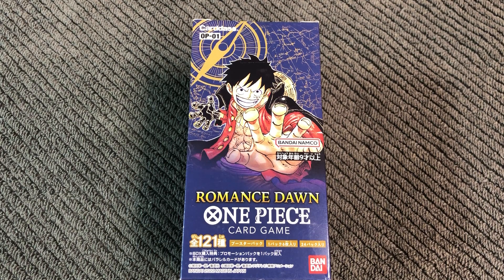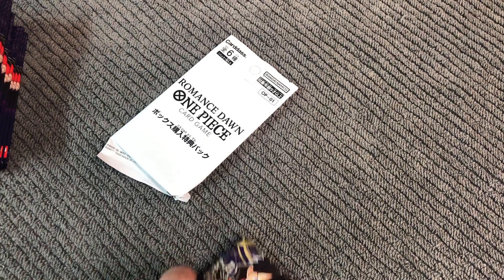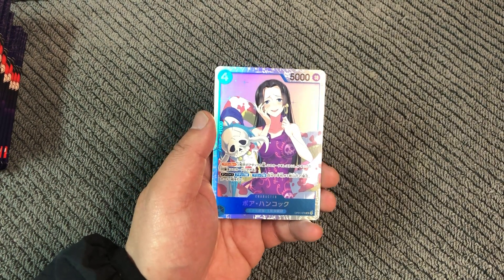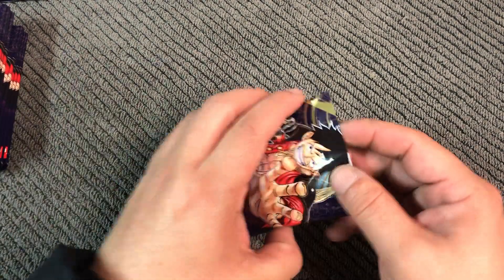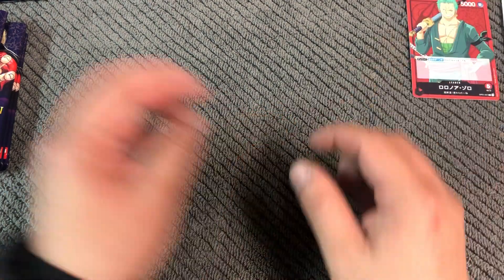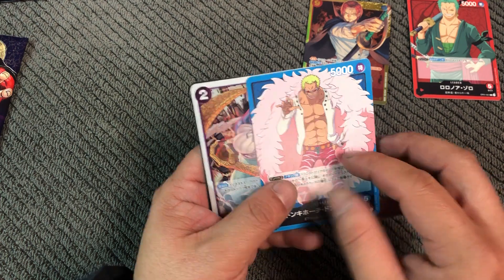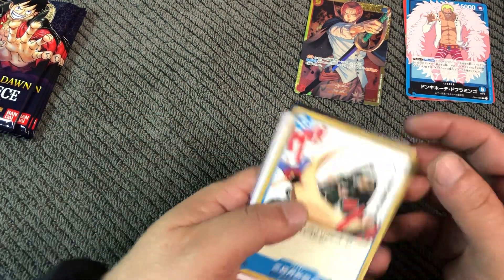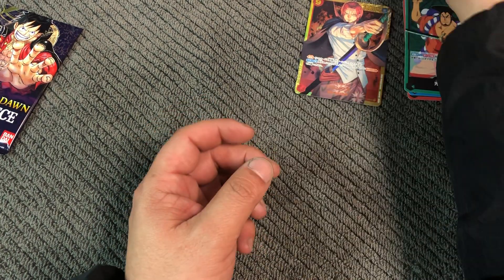One Piece Card Game Romance Dawn!! Looking for that ultra rare Shanks card!! 【ワンピースカードゲーム開封】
Opening a box of Japanese One Piece Card Game Romance Dawn!!  Looking for that ultra rare Shanks card!!